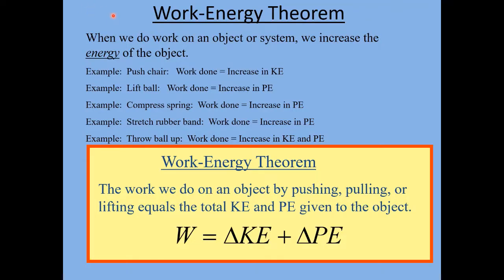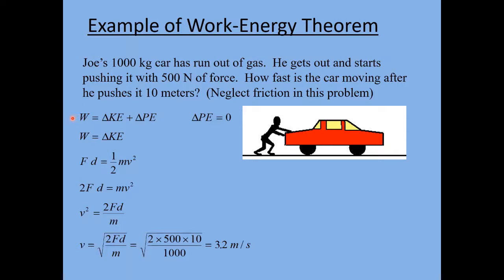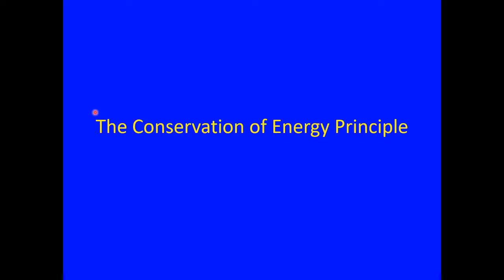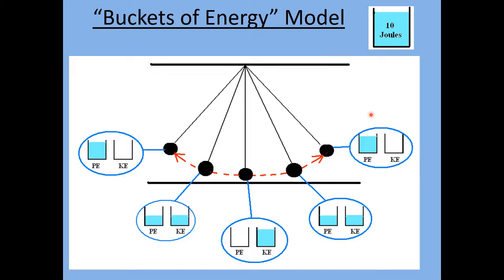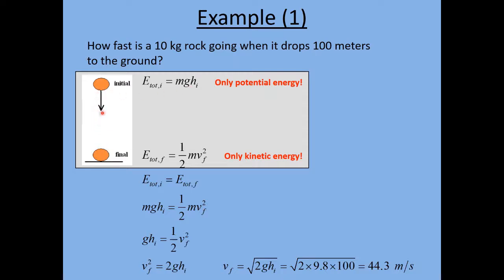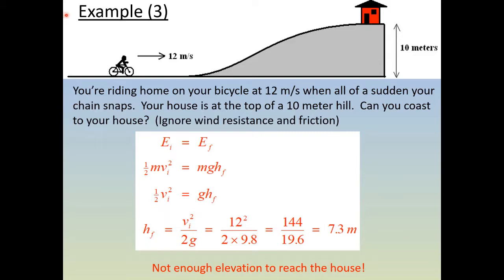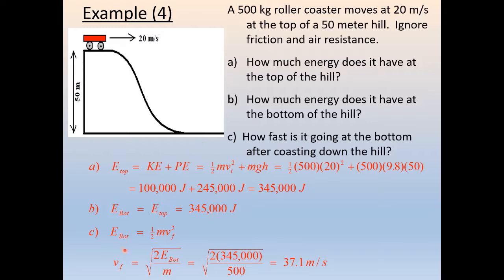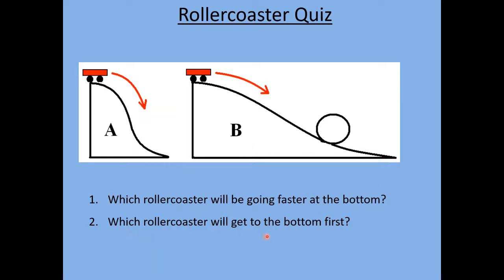Chapter 03 Part 2: The Work-Energy Theorem and Conservation of Energy Principle.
The Work-Energy Theorem and Conservation of Energy Principle are introduced using several examples.